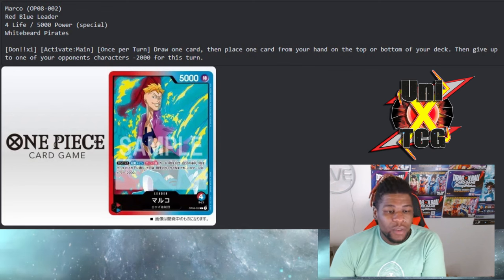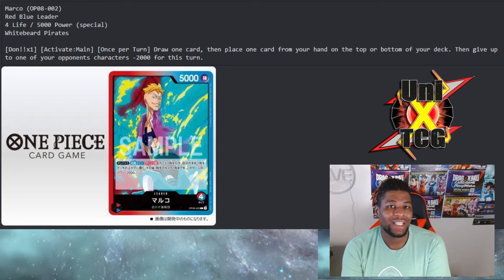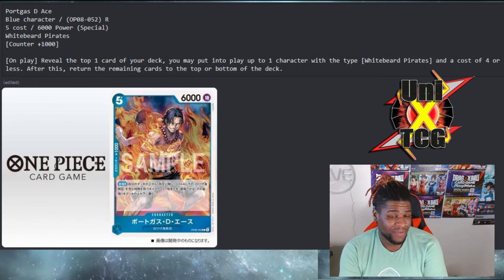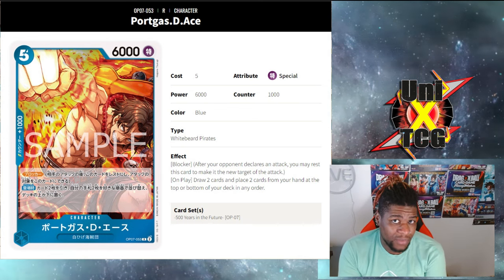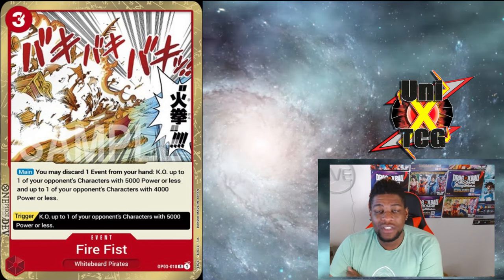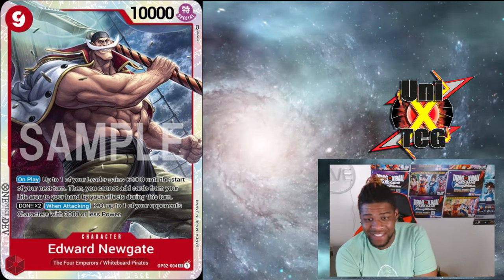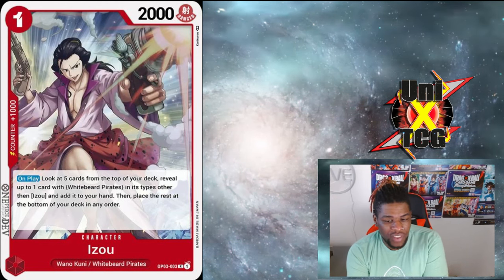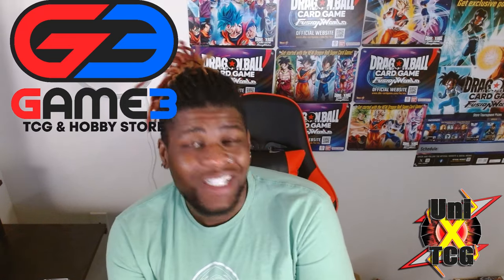Is This OP08's BEST Leader? Let's Talk R/U Marco! One Piece Card Game!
Whitebeard Pirates will FOREVER stay meta relevant! It's crazy how good OP08 Marco looks!

If you want to be a part of TCG Giveaways like the 6 Starter Deck one mentioned in the video!

If you'd like to help the channel via donations, you can do so here! My gratitude would be eternal!